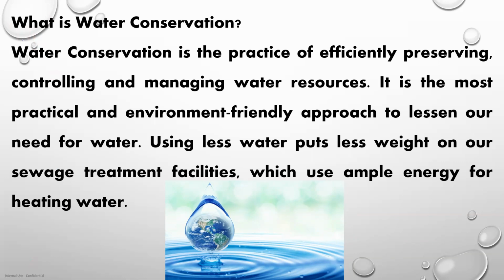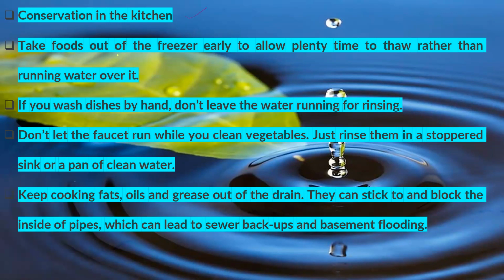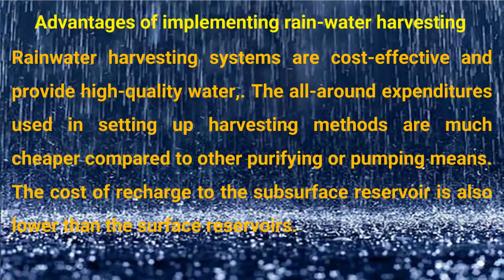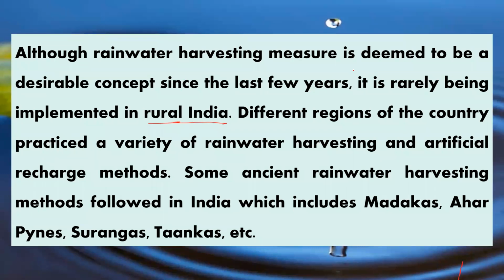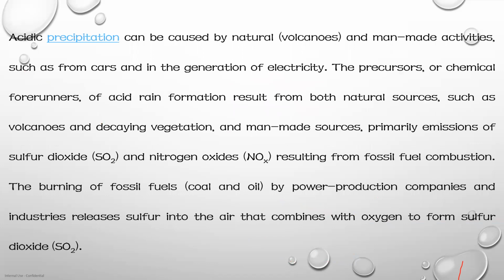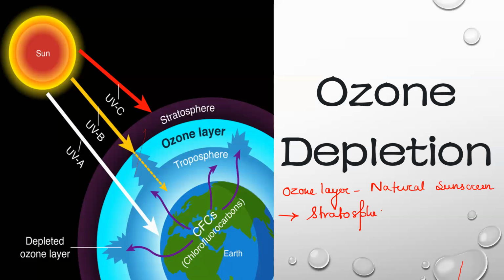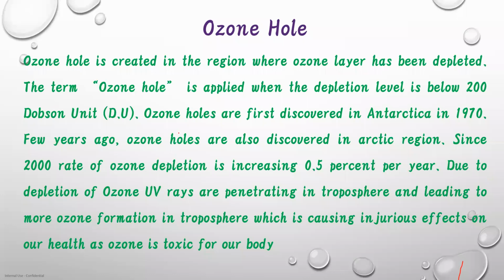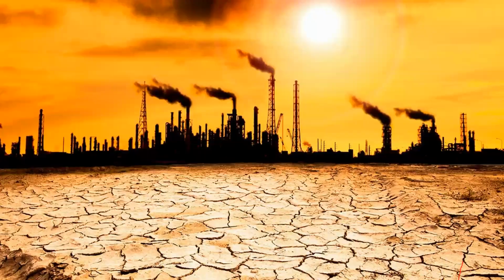Watershed management, Rain water harvesting, Global warming, Ozone layer depletion, Acid rain